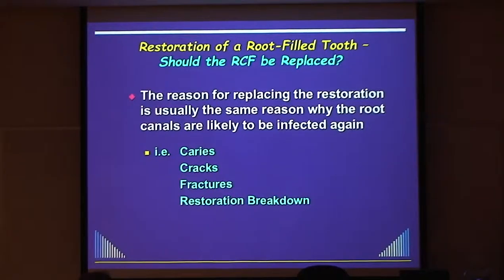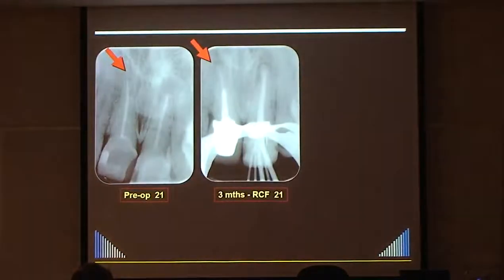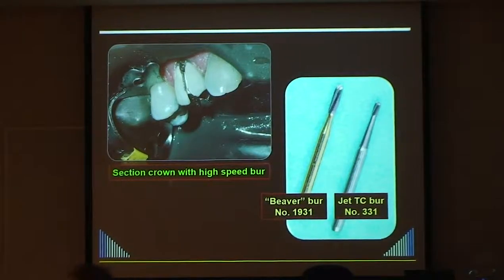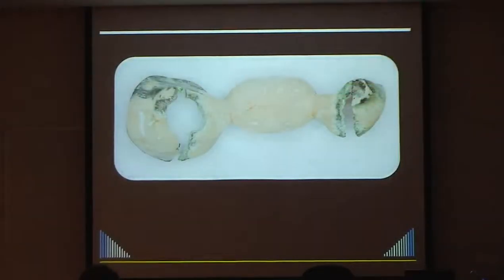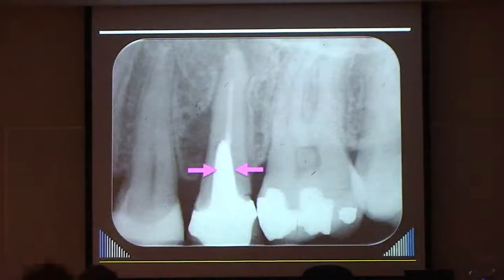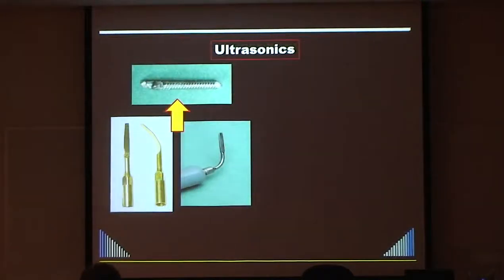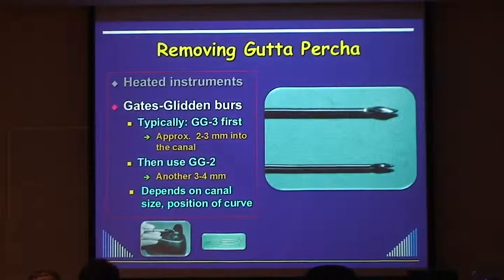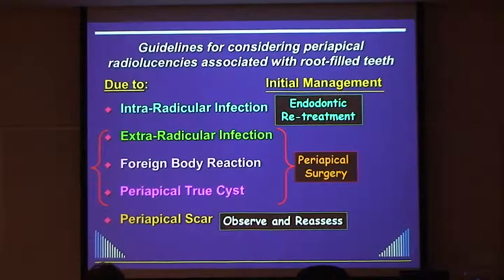February Lecture Section 2